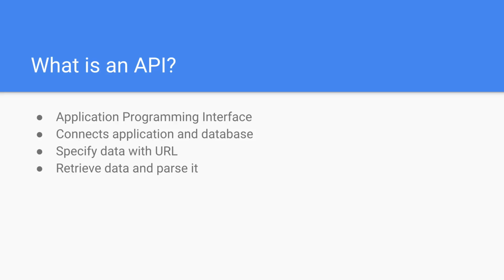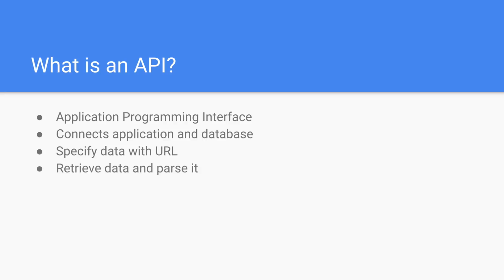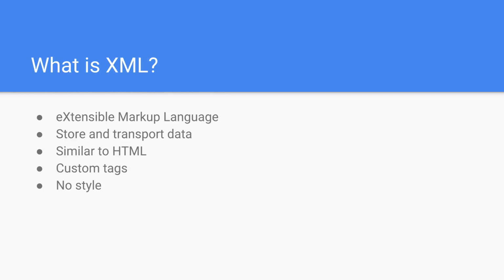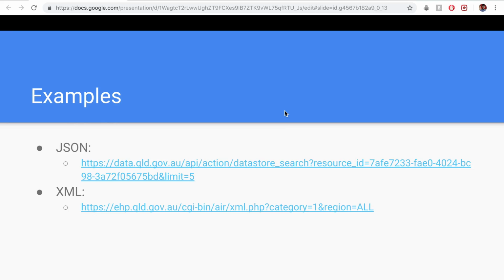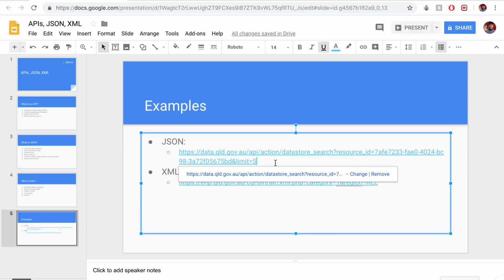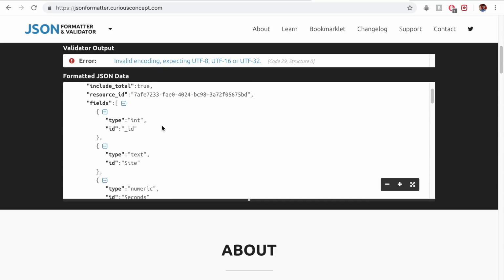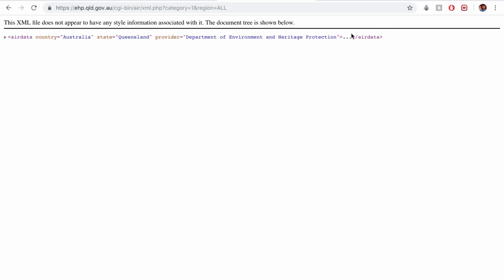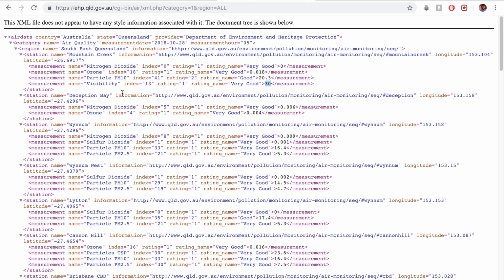Introduction to APIs, JSON, and XML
TRANSCRIPT

Hello everyone, and welcome to our tutorial on API's, JSON, and XML. Here we're going to bundle three topics into one, and we're basically just gonna show you a series of slides, parade some information about these three topics, and we'll take a look at a couple of examples of JSON, and XML data as well. So, for starters, what is an API? And API stands for an Application Programming Interface, and it's kind of a way to connect an application to a database. We can think about an API as being a bit like a messenger that communicates with the application on the database, and runs data back and forth. So we can use this to upload data to a database, or retrieve data from a database, or maybe do some modifications as well. So the way in which we use APIs typically starts by specifying what kind of data we want with a URL. We use this to request data. So within a URL, we will put the parameters that we want, and we'll use these parameters as a series of filters. For example, let's say we're retrieving stock data. Maybe we'll want a start and an end date, we'll obviously want the stock we're retrieving data from, we'll want maybe a limit, so maybe we want the previous ten days, or the previous 20 days, or something like that. Perhaps the type of data that we want back, do we want XML data, or do we want JSON data? And very often with most of the API's I've used actually, I've had to create an account in there, some kind of a key that's associated with that. We'll be using a dataset that doesn't need a key, because it's gonna be open source, and that'll be easier for everyone. So, once we specify what kind of data want with a URL, again, it's just kind of a series of filters. Then, we make a data request, we retrieve that data, and once we have that dataset, we parse it. Now the way in which we parse it depends on whether we have XML or JSON data.

As you saw with Beautiful Soup in the previous tutorials, assuming that you watched those, we parsed some HTML data. Well, we're gonna follow a very similar process, selecting the pieces of data that we want, kind of sourcing them into variables, and stuff like that, and then we can use those variables as we want in our application. So what about JSON, what's JSON? JSON stands for JavaScript Object Notation, and it's a way to store and transport data. So JSON files don't run, they're not like executable files, it's basically just a dataset. And JSON acts like a big dictionary, or if you prefer the term map, but basically the same thing. It's a series of key value pairs, where the keys are typically strings, and the values could be anything from objects to arrays, to strings, or other primitive values such as numbers or booleans or even null. Okay, so behind each object, or each value, there is a key and then there's that value there. So, we can have nested objects, nested arrays, et cetera. We'll actually take a look at an example of JSON coming right up. Now JSON's excellent because it's very easy to read and write, because again, if we're good with dictionaries, then we'll be very good at reading JSON data.

Okay, before we launch into examples, let's quickly talk about XML, so we can compare the two. XML stands for extensible markup language. Note how XML is very similar to HTML, HTML is hyper text markup language. And that's because the format of XML is actually very, very similar to HTML. So another way to store and transport data, but whereas HTML focuses a lot more on style and how to display data on your page, XML is not doing any of that. It's not doing any displaying, it's not running anything, it's basically just there to hold data. Okay, so we actually are not restricted to the tags like we have in HTML, such as divs or paragraphs or headers, stuff like that. With XML, we create custom tags, so we can put whatever information we want within an XML tag header, and then of course, we'll have the actual text.